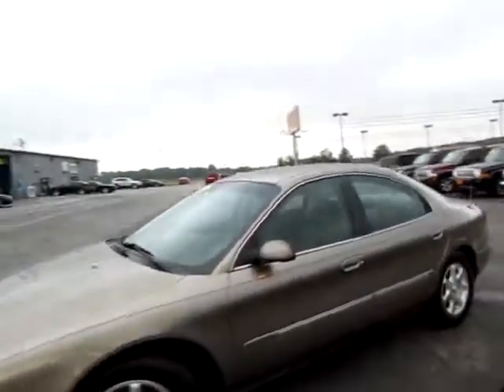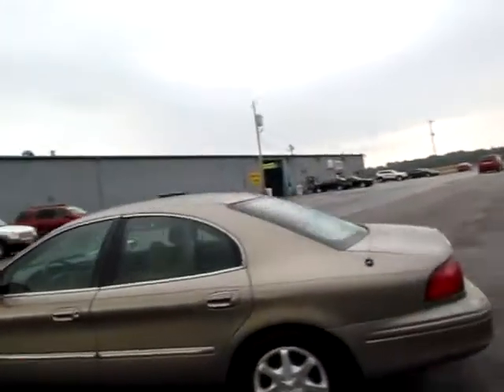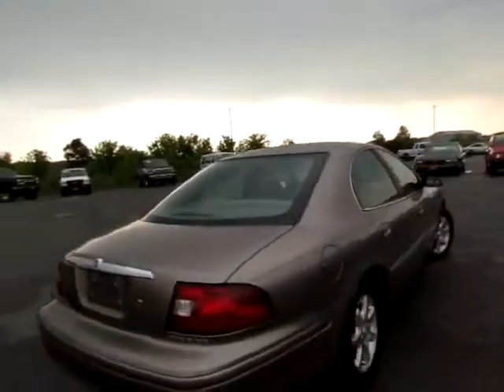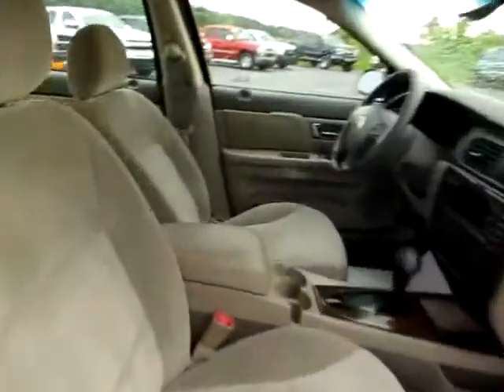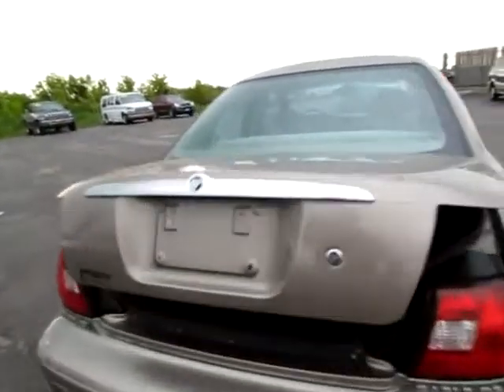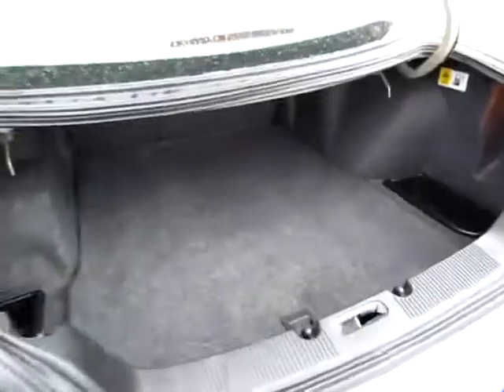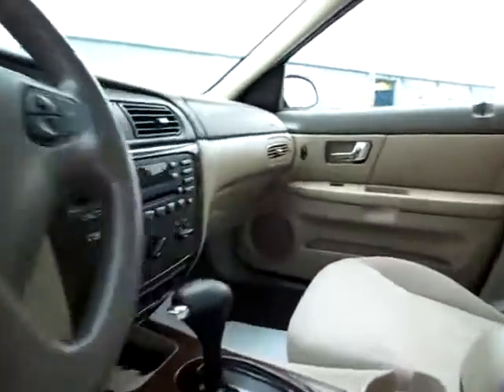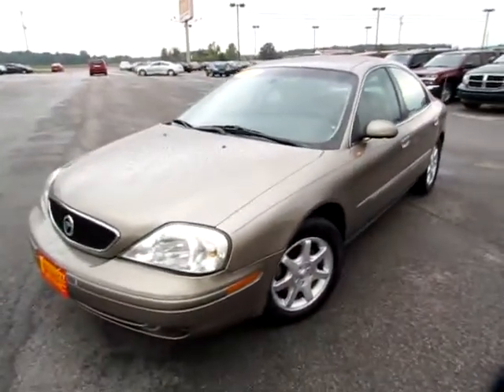653314 Brown 2002 Mercury Sable GS xvid